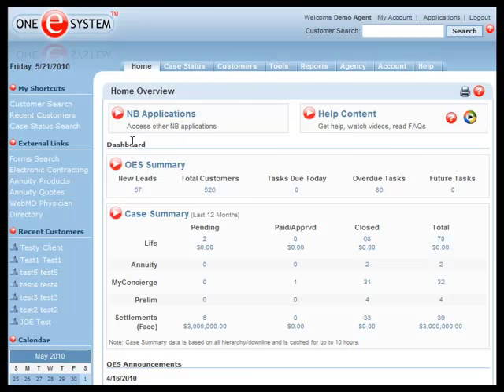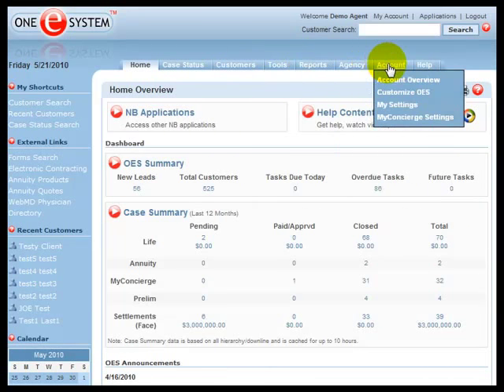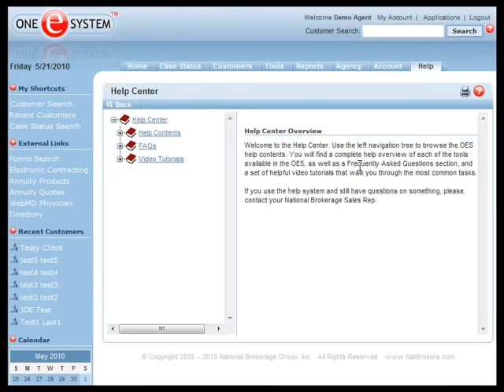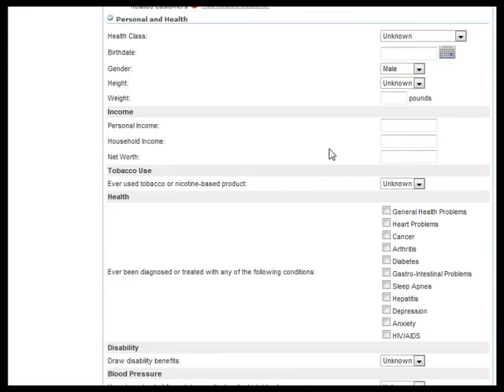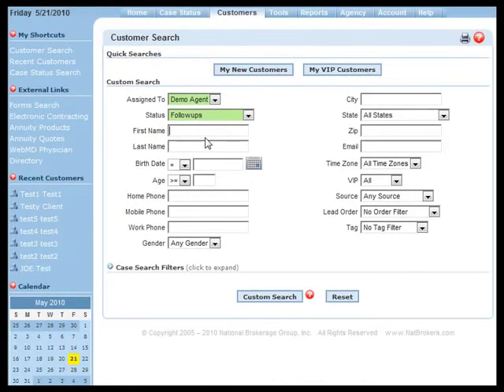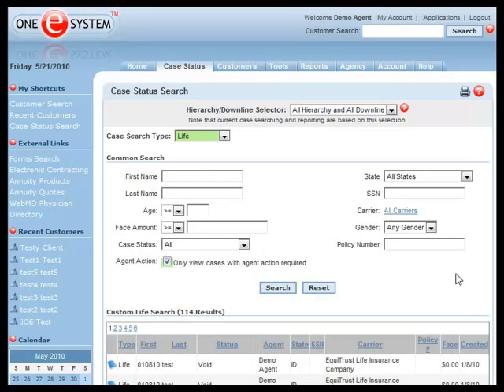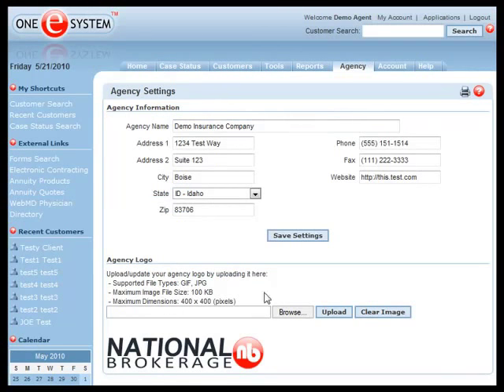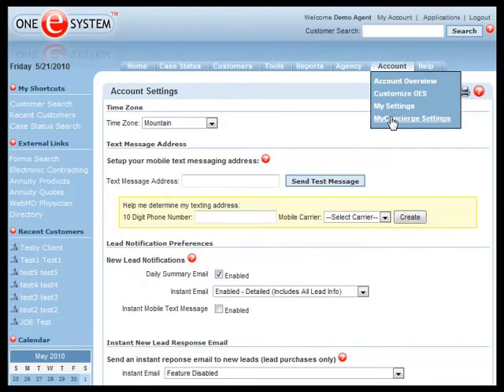Intro to OES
Here is a quick walk through of the OES system and some of its most common features.